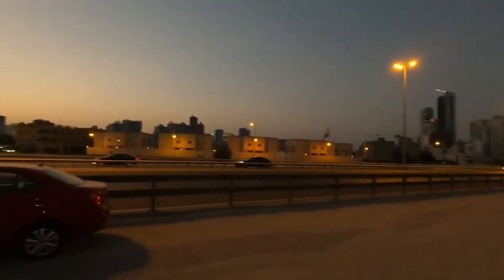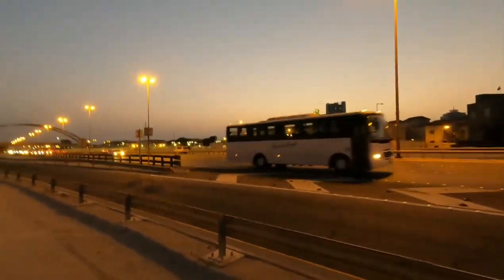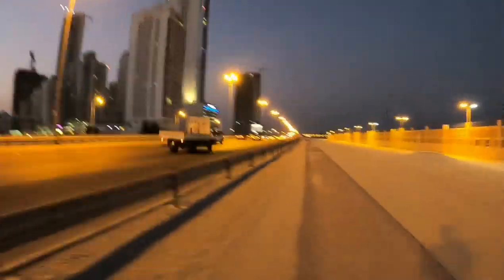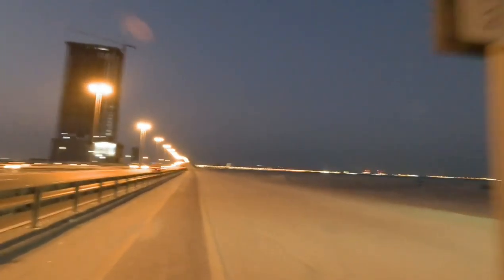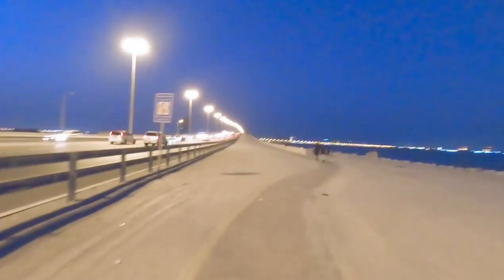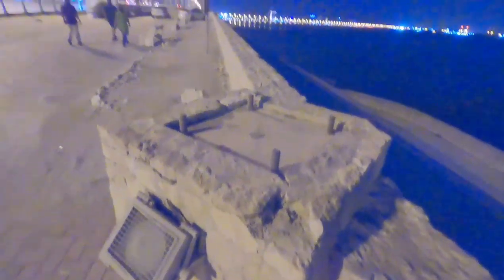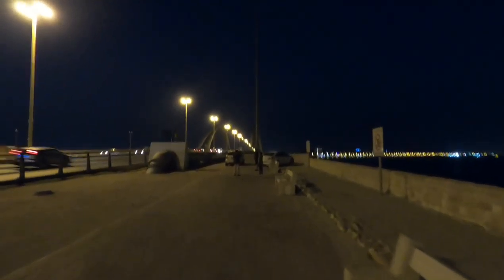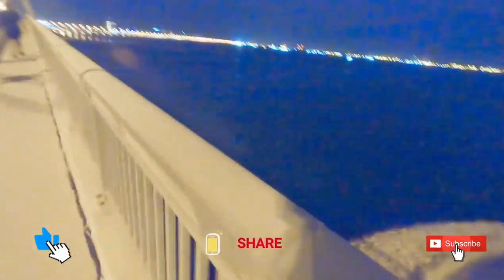ALONG THE BRIDGE & HIGHWAY VLOG 11#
Walking along the sheikh khalifa bin salman highway.

*** Cameras & Gadgets I am using ***

1) GoPro Hero 8 Black Bundle Pack.
2) Samsung Note 10 plus.
3) Gimball for Camera.
4) Tripod for Camera.
5) DJI Osmo Pocket
6)  Go Pro Media Mic for Camera.
7) Car Mobile Holder.